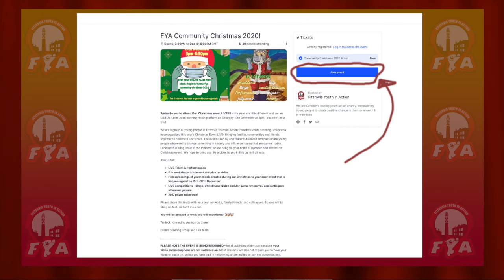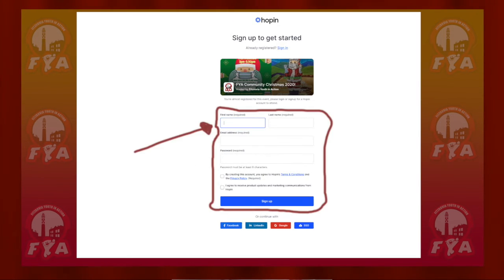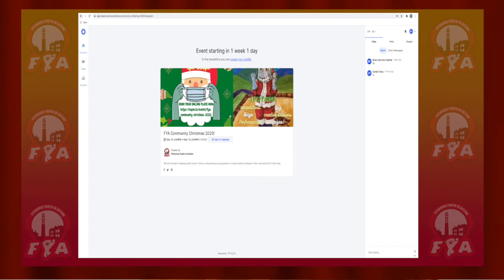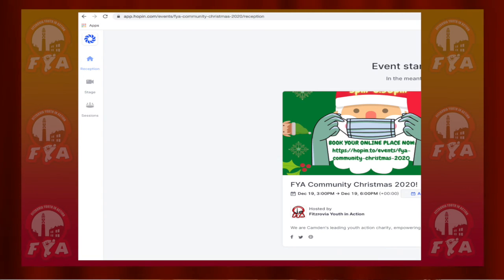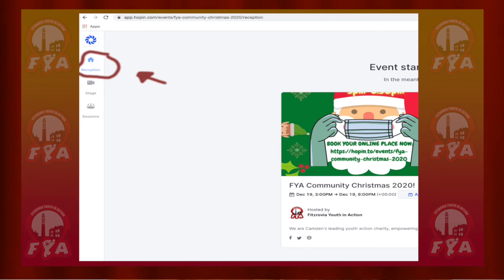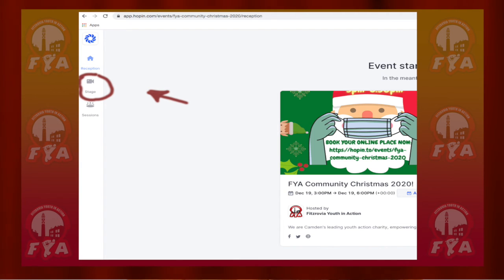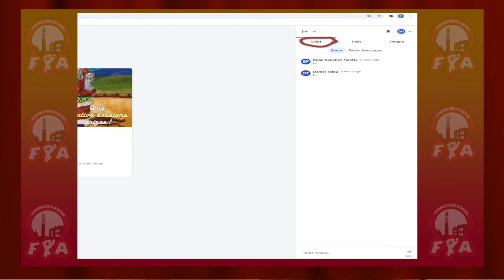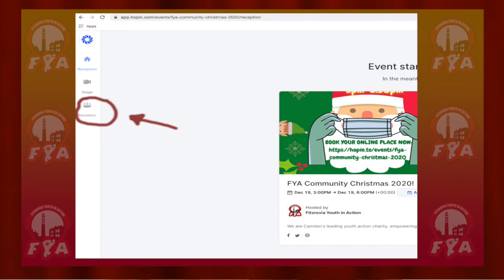Community Christmas event 2020 (Hopin Tutorial)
We are excited to invite you our Community Christmas event this year - sadly we are unable to host everyone face to face as we usually do, but we hope you will join us online from 3pm on Saturday 19th December!

We have some brilliant performances, bingo, a quiz and other activities run by our brilliant Youth event teams and there are prizes to be won!!
Don't miss out! Book your ticket now